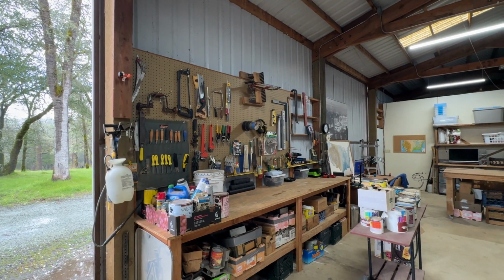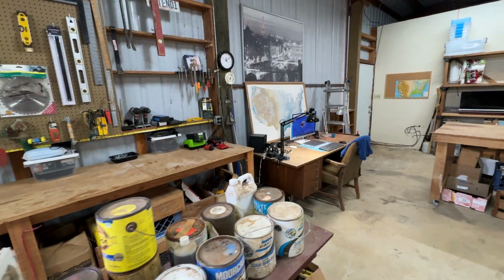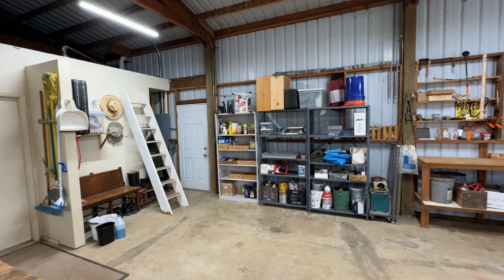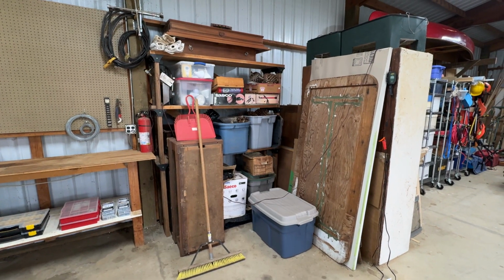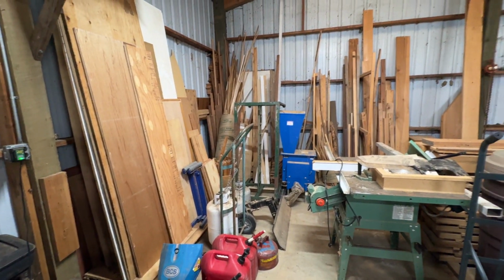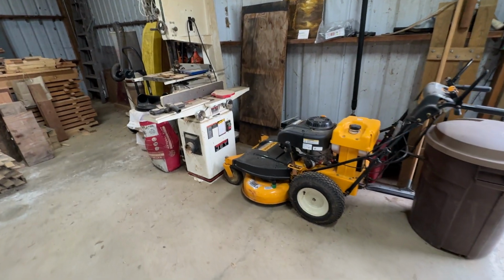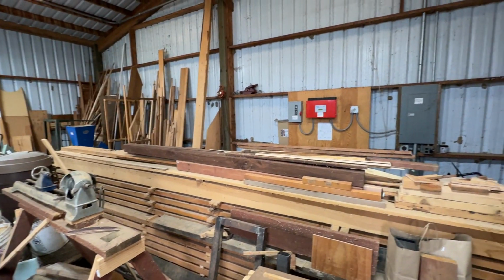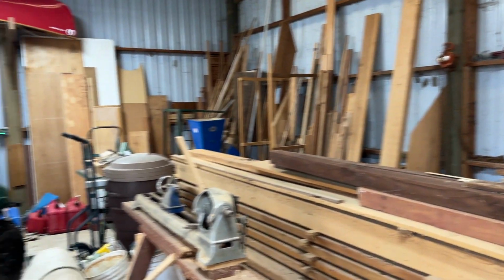2024 Mar Sutter's End Man Cave Setup #4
The living quarters are pretty much complete and now we're moving on to getting the workshop area cleaned and organized. Most of the shelving is in its place and the overhead canoe rack was completed. Next trip I'll install the remote north end overhead light switch that can be accessed right next to the south end switch.